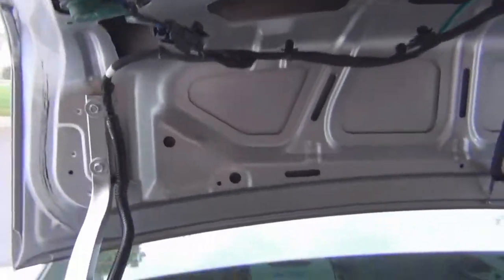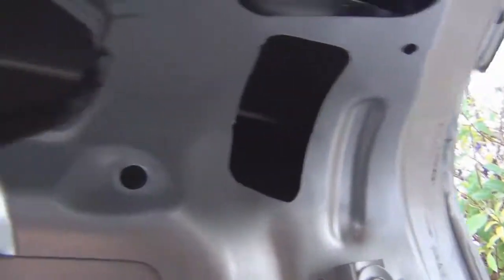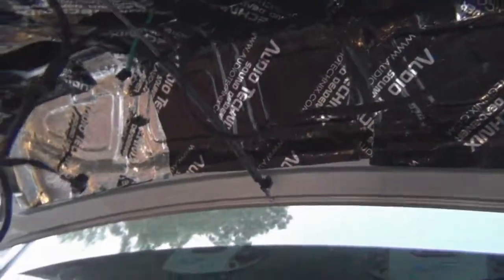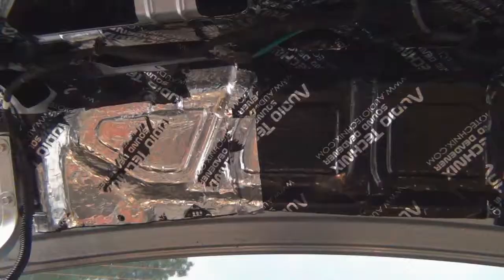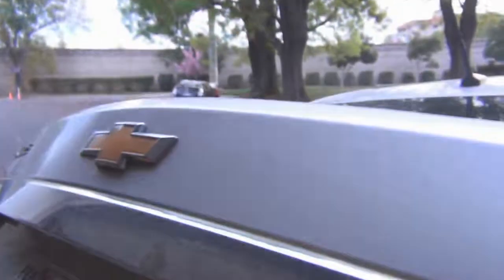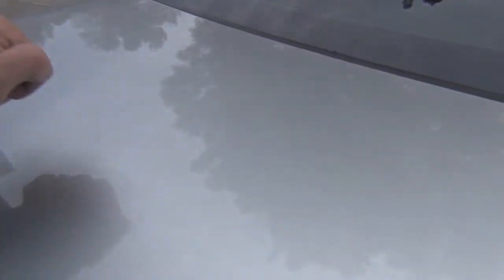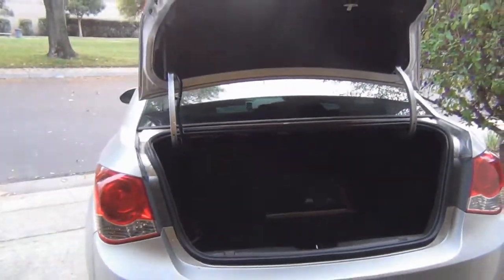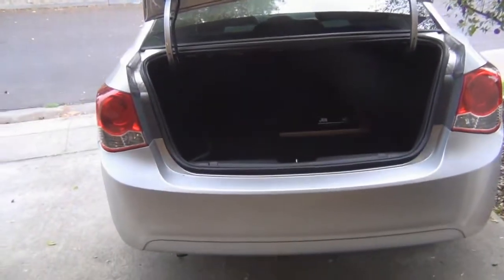Sound deadening the trunk lid Hless style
Audiotechnix 60 mil